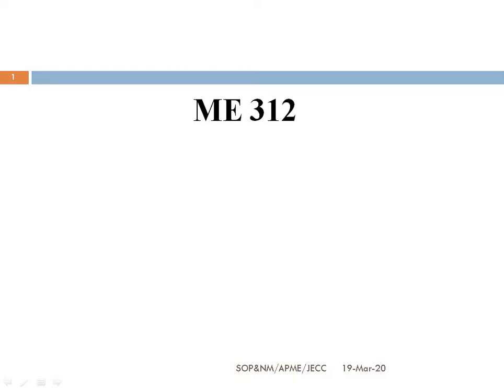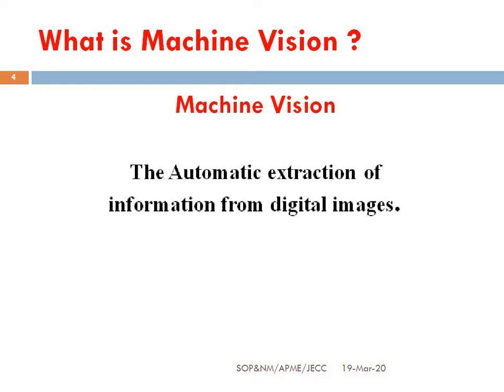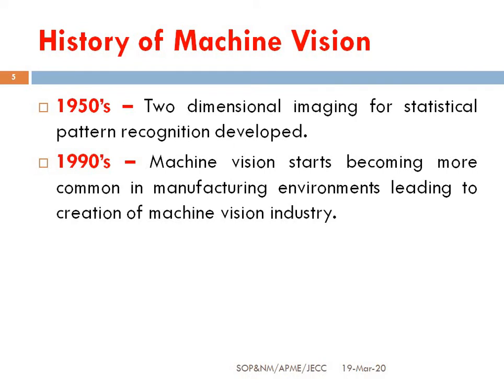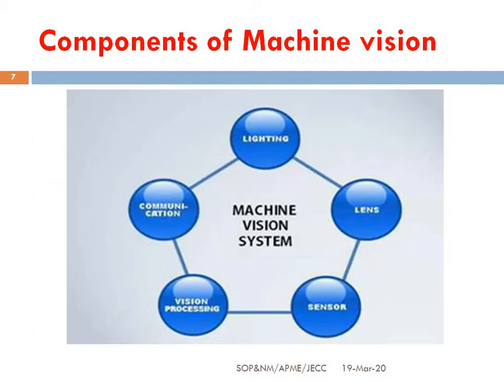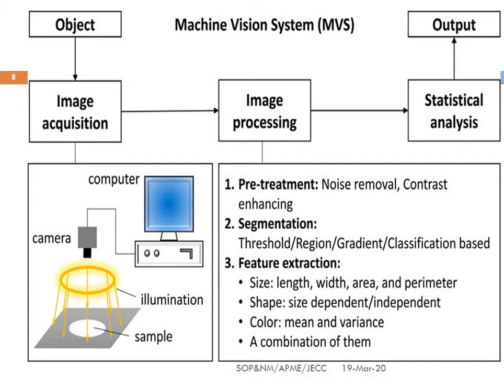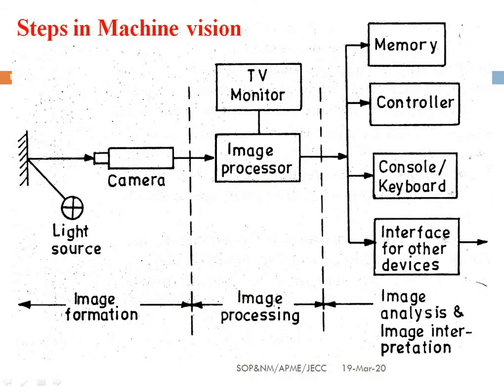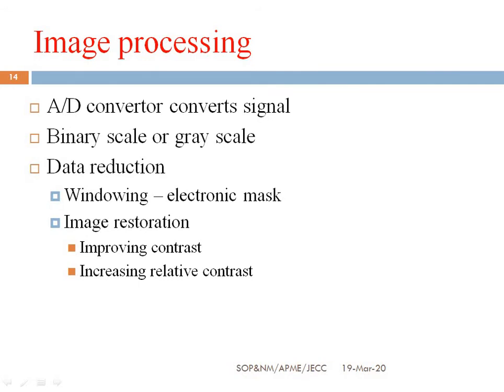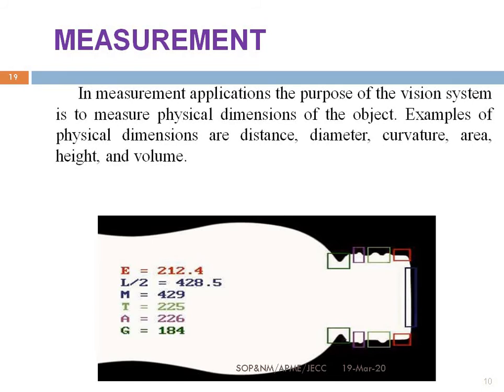Machine Vision System/ ME312 Metrology and Instrumentation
Machine Vision system-Metrology